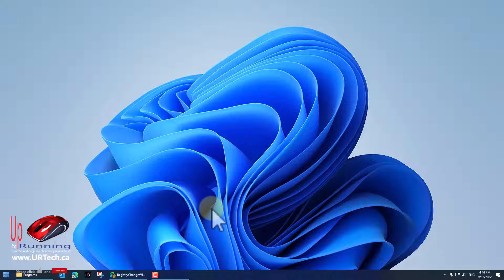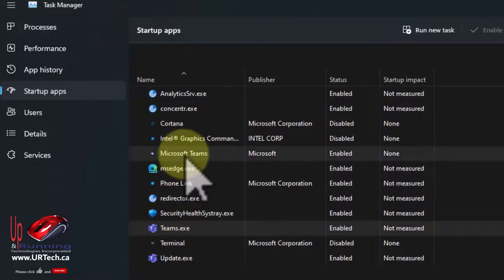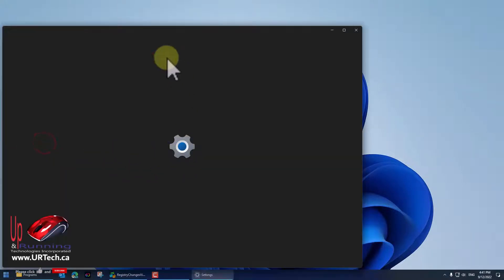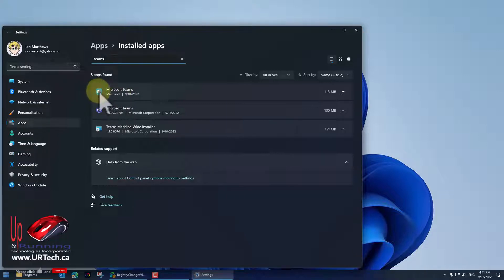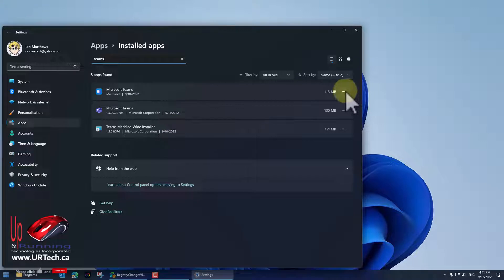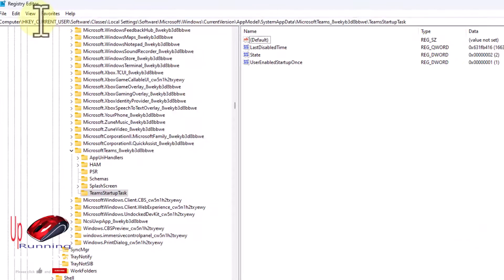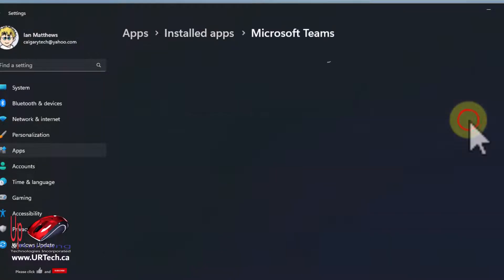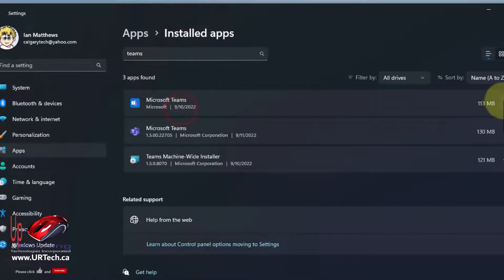How To Disable Microsoft Teams Personal Starting Automatically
If you want to stop Microsoft Teams Personal from Starting Automatically, we have the answer for you.  We have 5 easy ways to disable Microsoft Teams from automatically starting.

Introduction 0:00
How to Quit Teams 0:58
Disable Teams Startup using Task Manager 1:04
Disable Teams Startup using Teams Advanced Options in Apps & Features 1:34
How To Uninstall Microsoft Teams Personal 2:06
Disable Teams Personal Automatic Startup using a Registry Entry 2:18
Outro 3:10